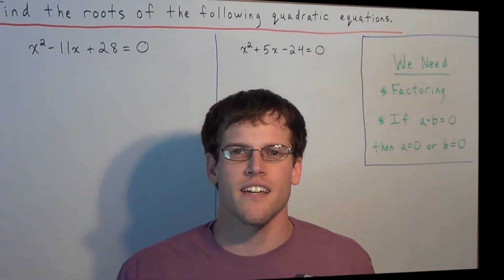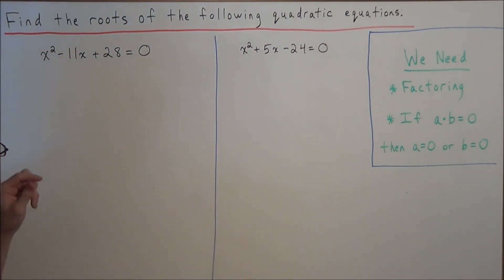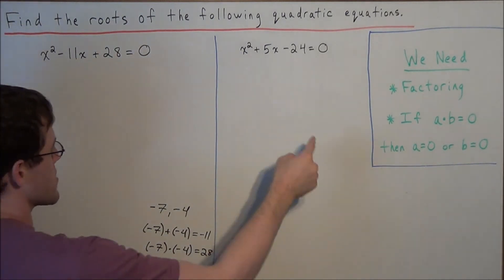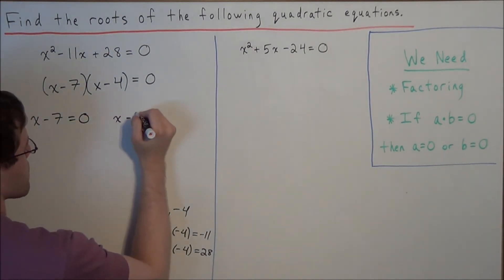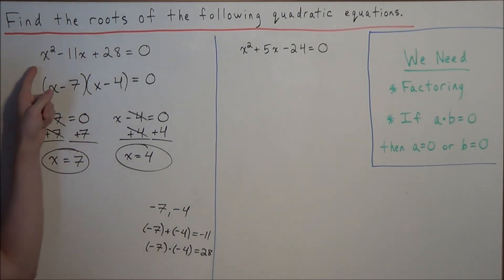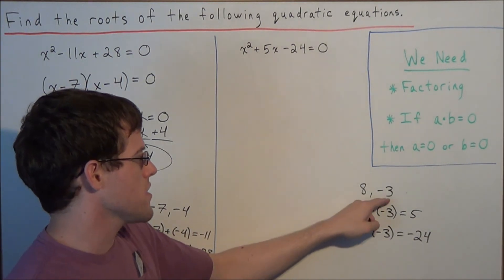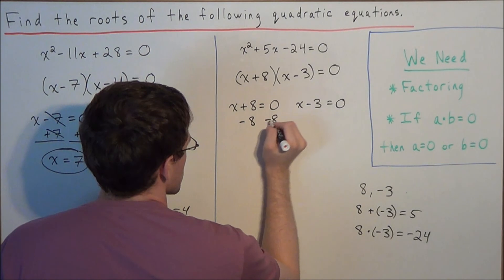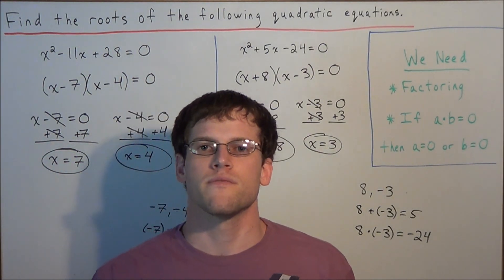How to Find the Roots of a Quadratic Equation - Integrated Algebra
This video focuses on how to find the roots or zeroes of a quadratic equation.  In particular, this video is an extension of how to factor quadratic expressions.

This video is appropriate for a student taking  course in Integrated Algebra. Students preparing for the NY Integrated Algebra Regents or some other Integrated Algebra standardized state test should find this video helpful.